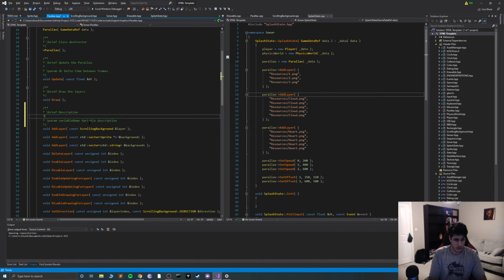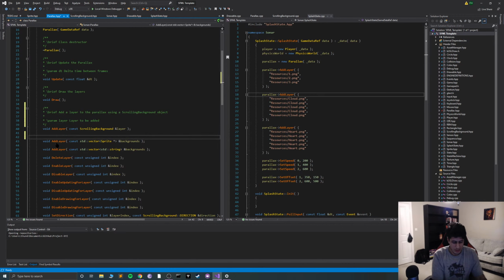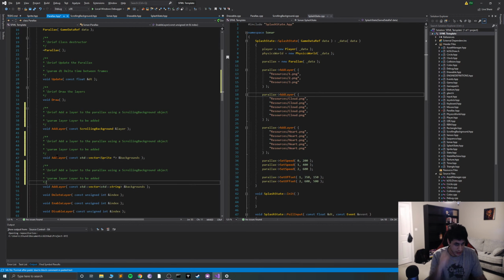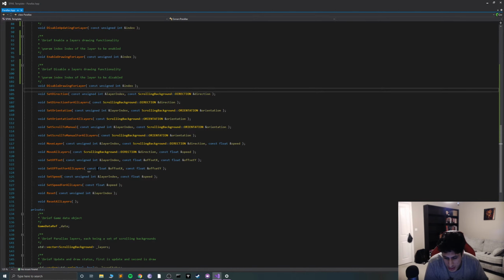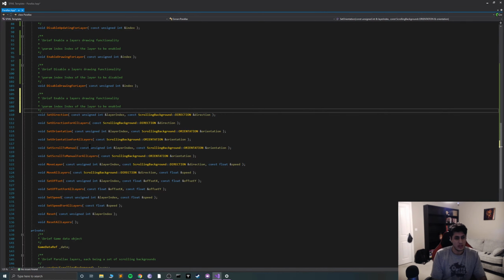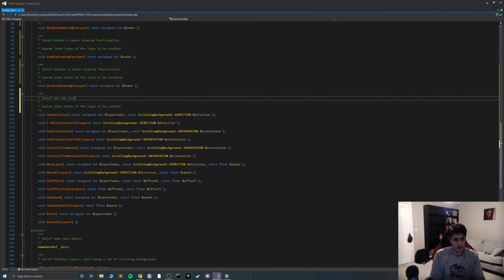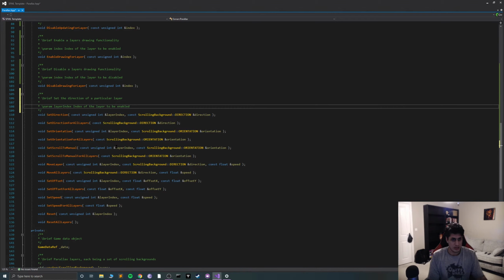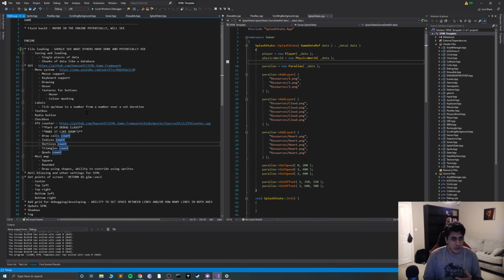Game Engine Coding Livestream Part 55 - Parallax Background Class Commenting Part 9